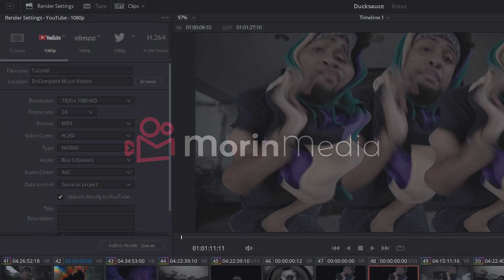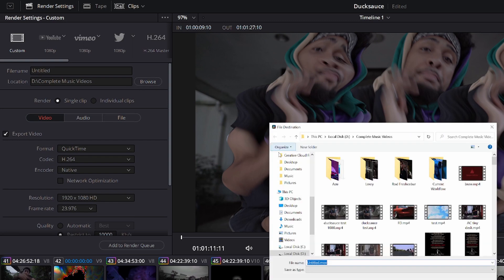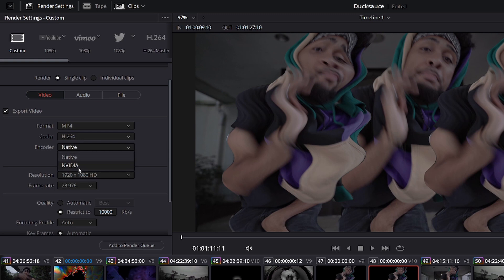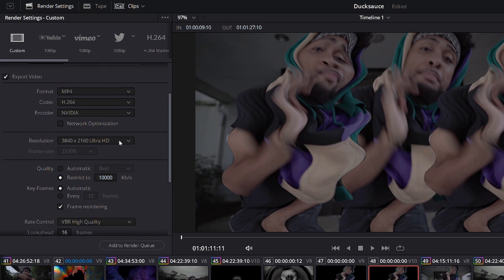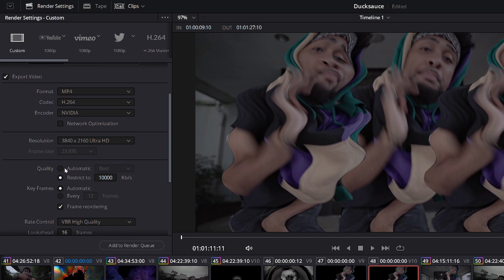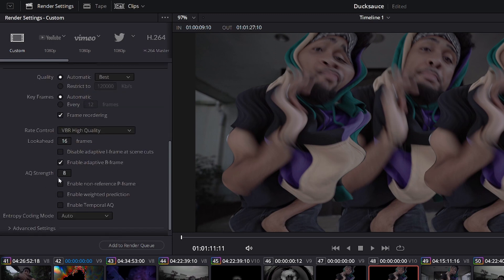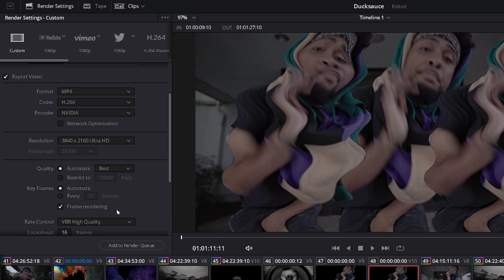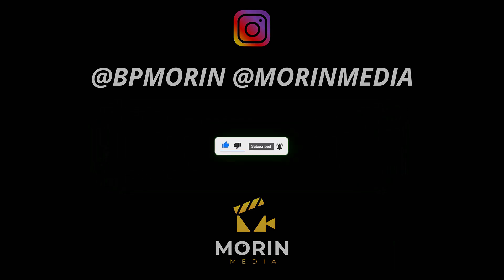Davinci Resolve Music Video Tutorial #3 (How to render without losing quality) (gpu memory full)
view all of my music videos here!